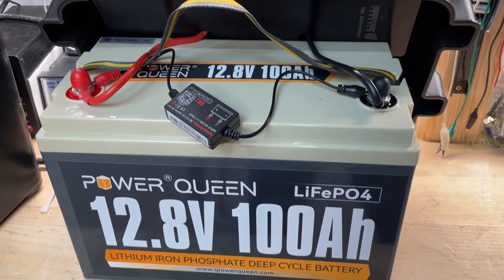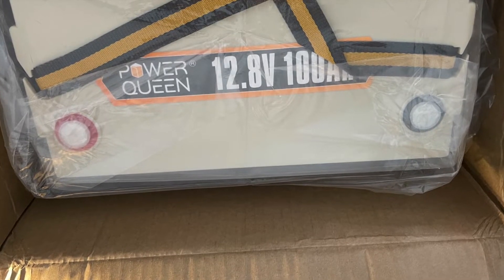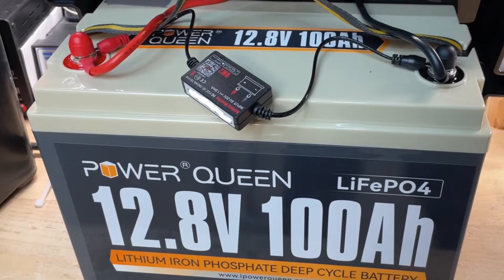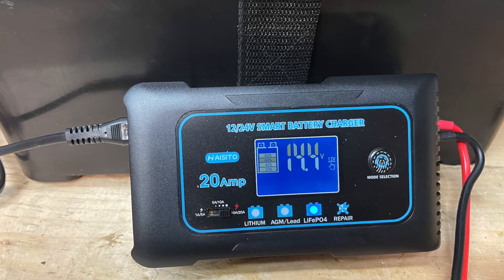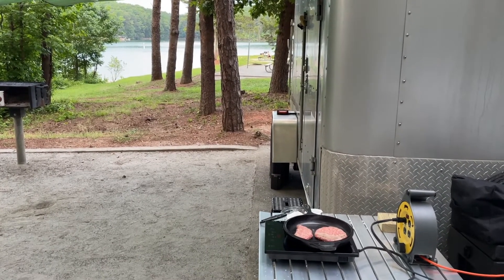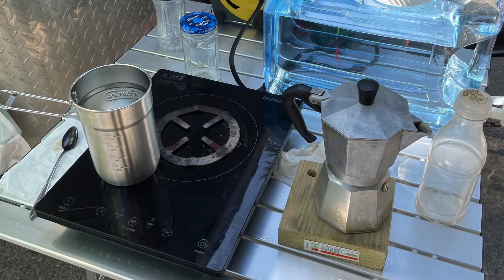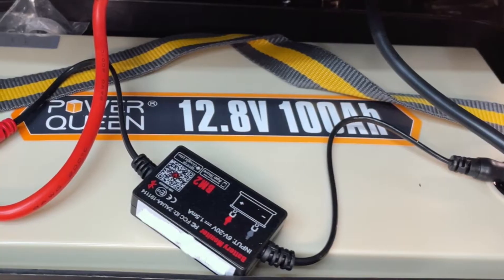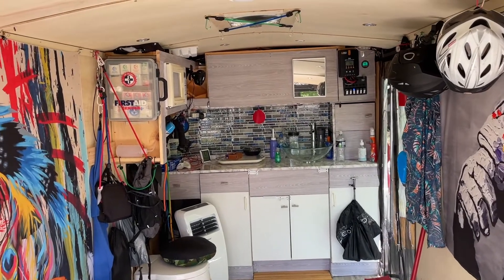Battery set up for Boat and Induction Cooktop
Battery powers cheap Costco inflatable boat then cooks burgers. We also demonstrate how to cheaply monitor your battery with a blue tooth adapter and a couple ways of charging a Lithium Iron Phosphate battery with inexpensive chargers.